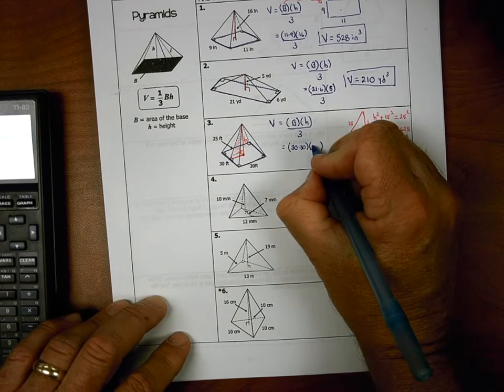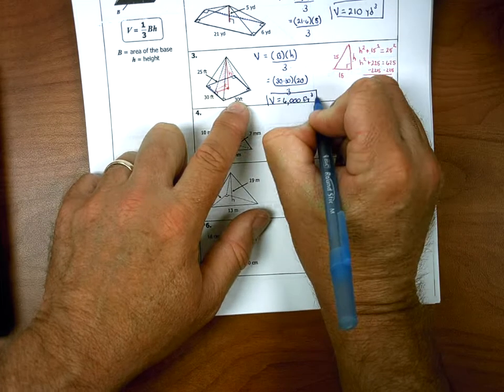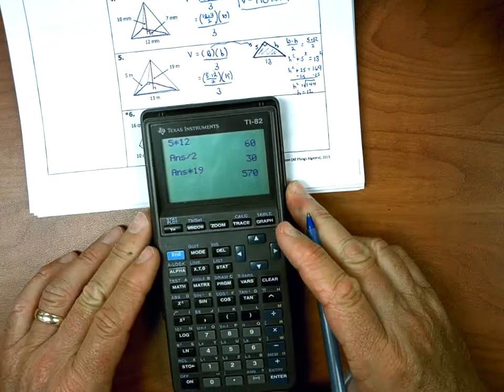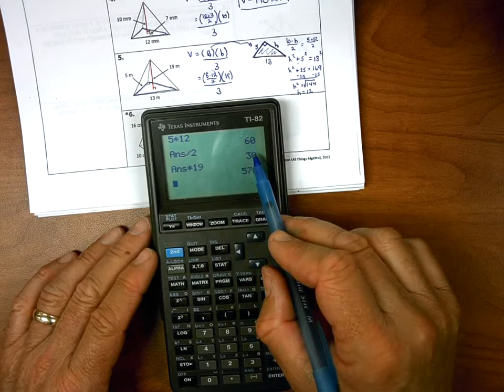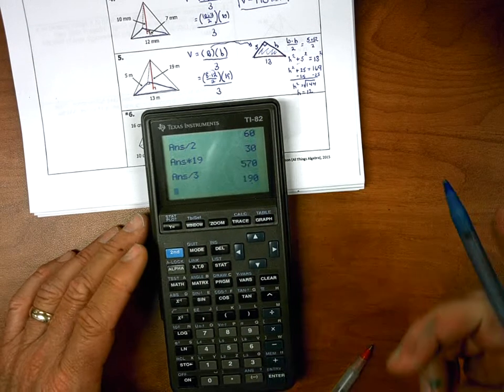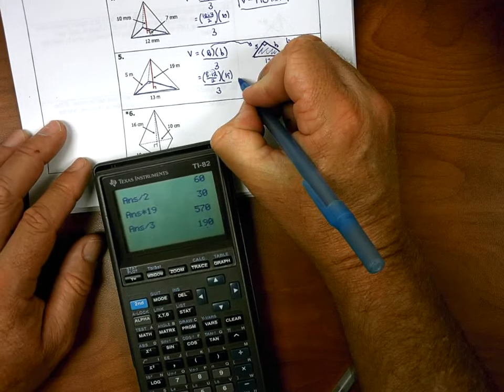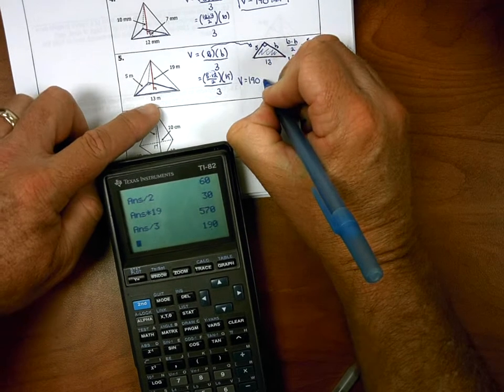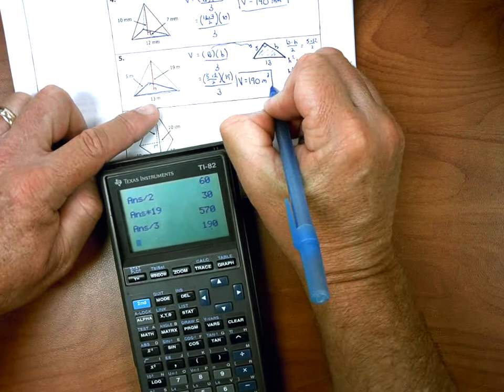Math 2 Worksheet 12 2B Volume of Pyramids and Cones